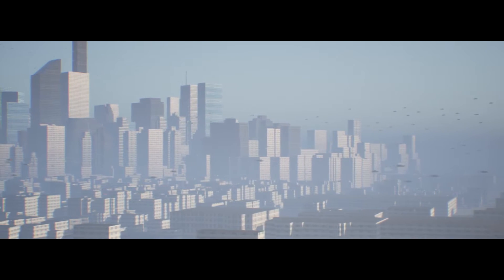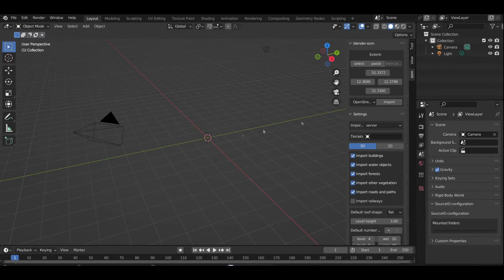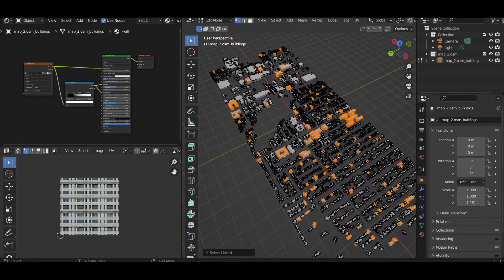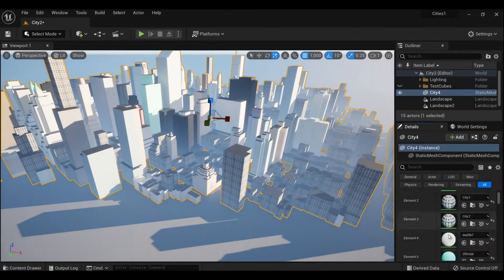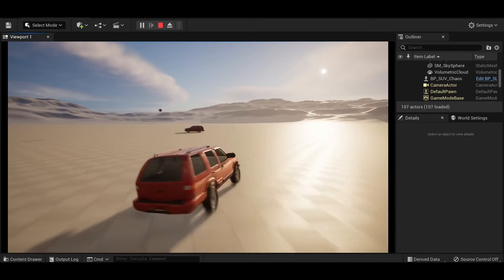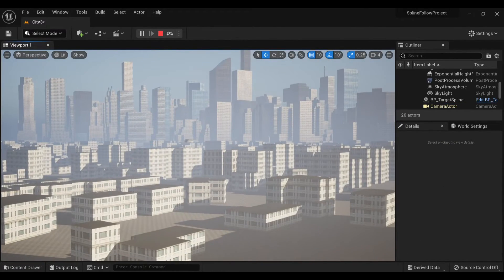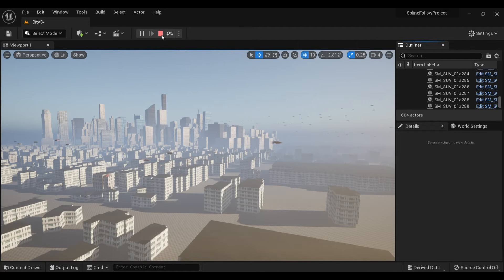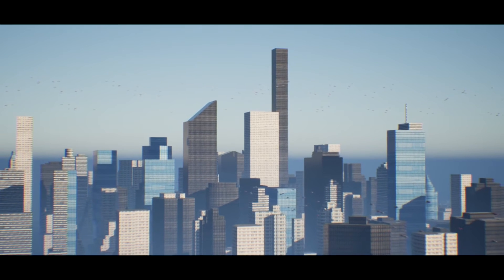How to Make MASSIVE Sci Fi Cities in UE5 | Unreal Engine 5 Scene Design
Using the addon Blender OSM I was able to use the geometry generated by Google Street View to create instant massive cities for use in Unreal Engine 5. I also figured out how to make meshes follow splines for moving objects in realtime simulation.